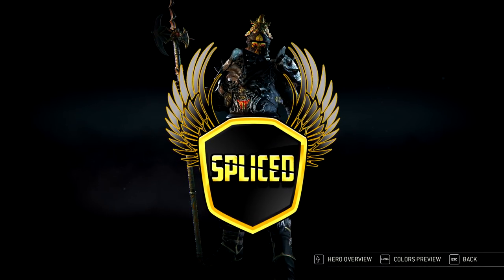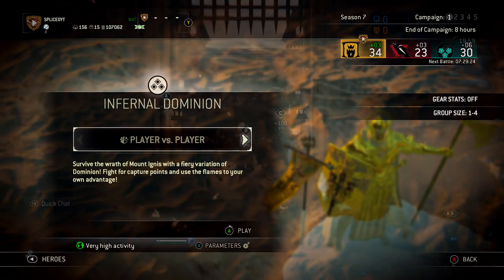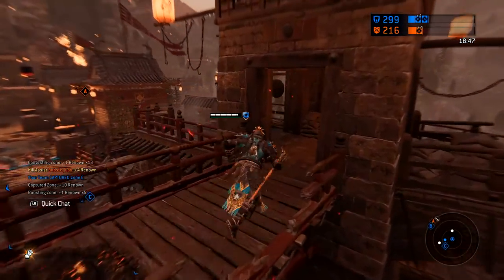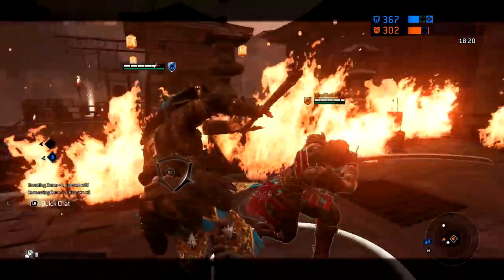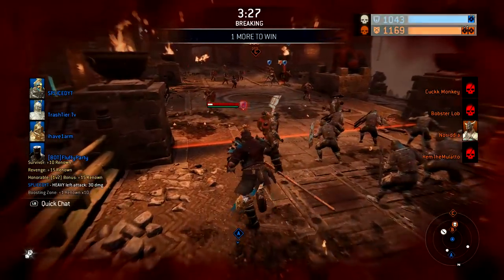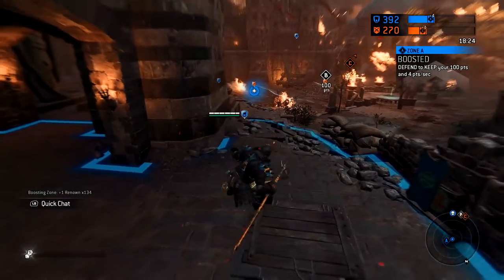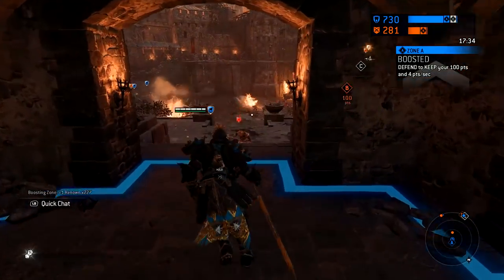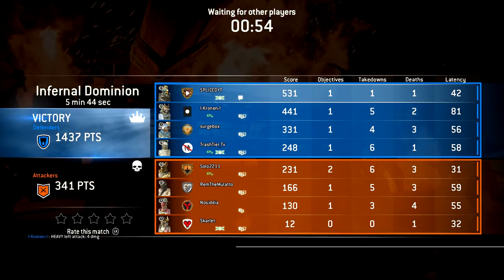NEW REIGNING DOMINION GAMEMODE! NEW MASK OUTFIT!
New Gamemode, Mask, And More!

Aero Chord - Shadows (feat. Nevve) [Monstercat Release]